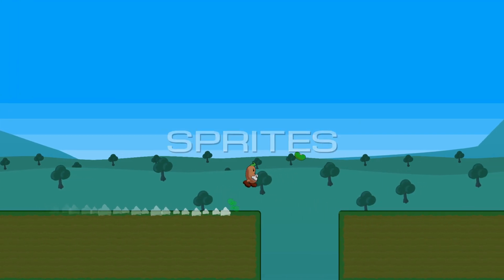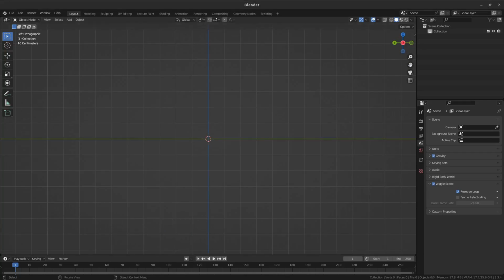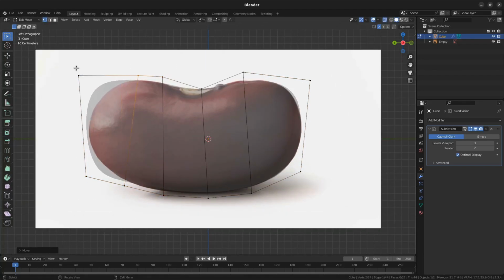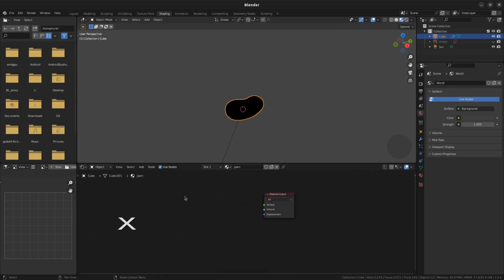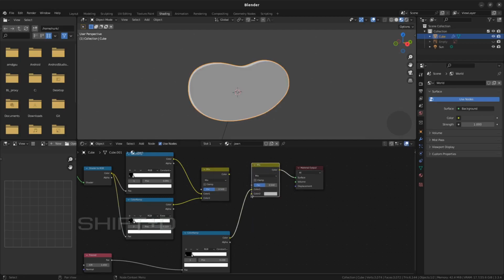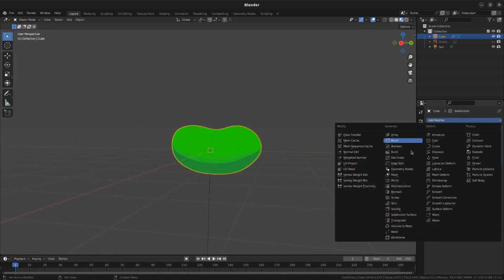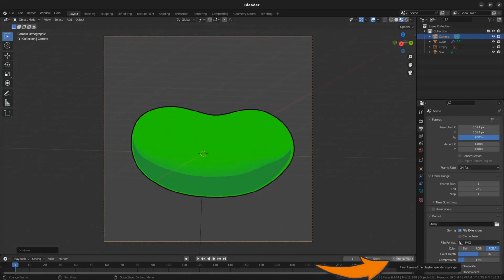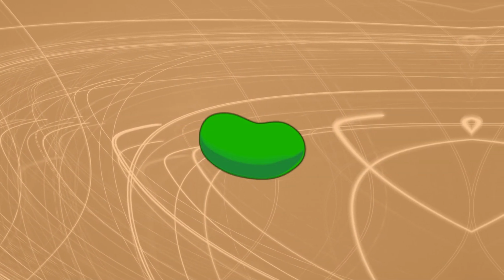How to Make 2D Sprites with 3D Models in Blender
Want to make sprites from 3D models for your game? Here’s an easy way to do that in Blender!

Using Blender 3.3.4 for this video (Blender 3.0 or greater should work fine)
Video Chapters:
Intro 00:00
Creating the Model 00:28
Creating the Shader 01:53
Creating the Outline 03:43
Generate the Sprite 04:05
Downscaling the Sprite 05:12
Conclusion 05:27
Video sources available upon request